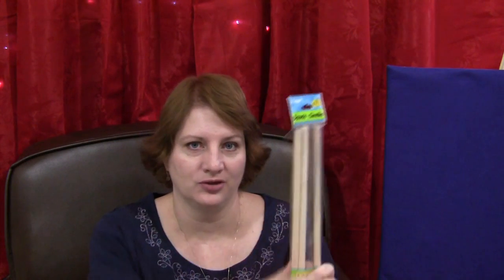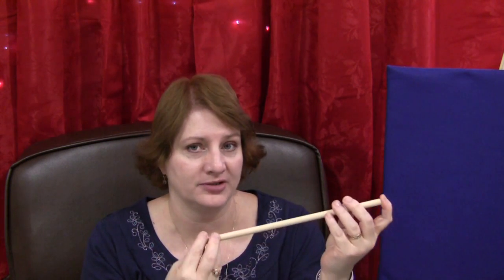Rhythm Stick Math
A fun activity for developing math skills.